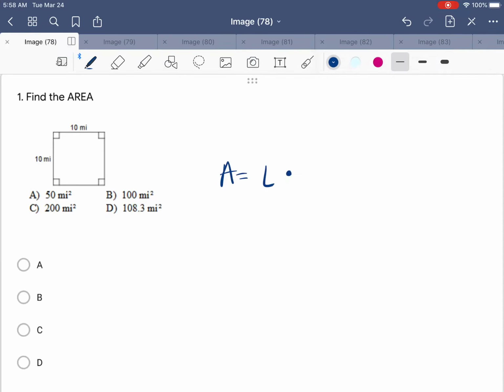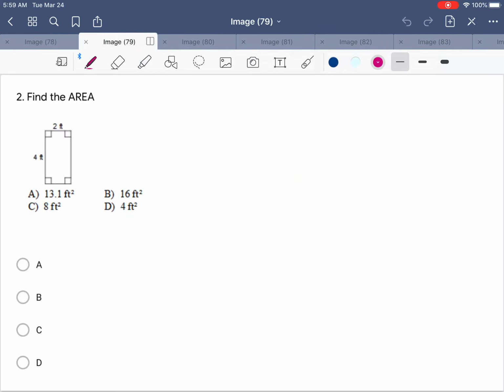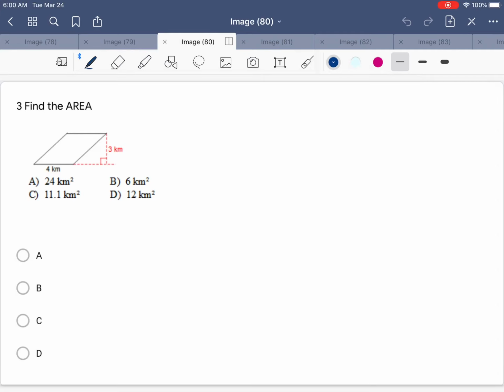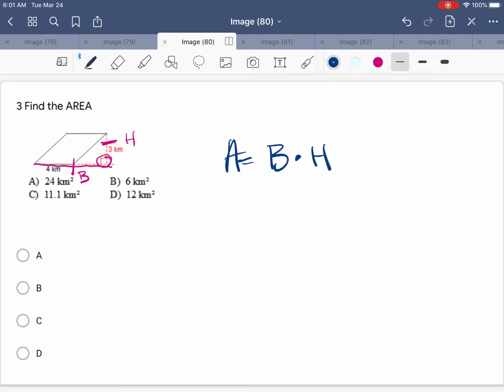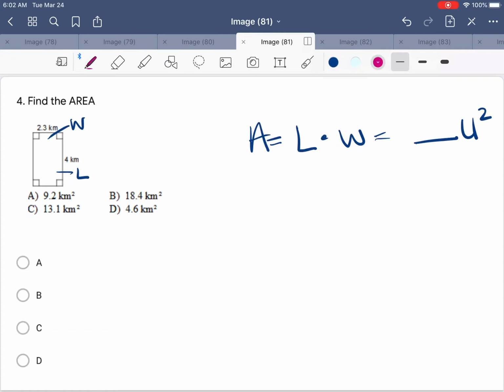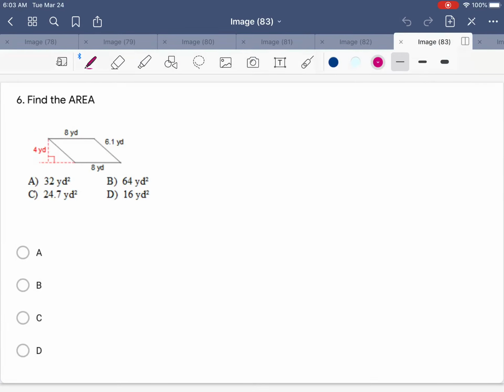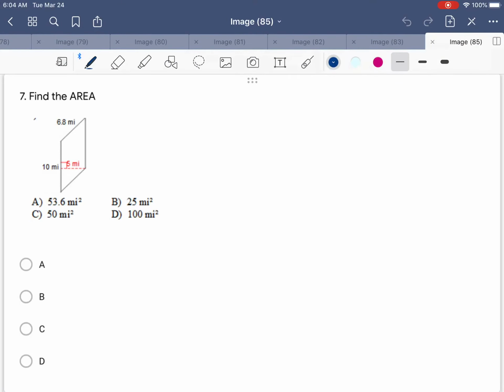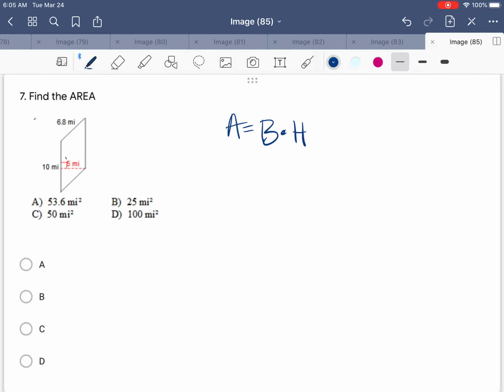March 24, 2020: Area of Squares, Rectangles and Parallelograms